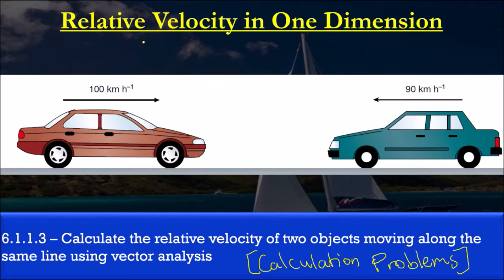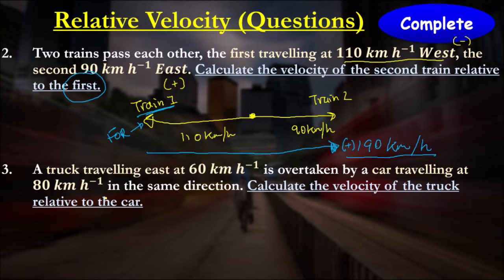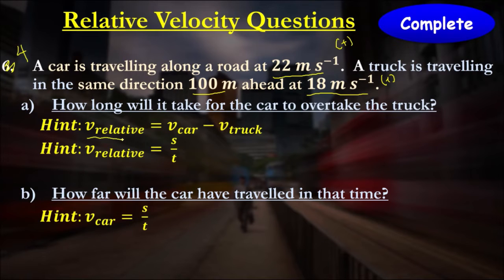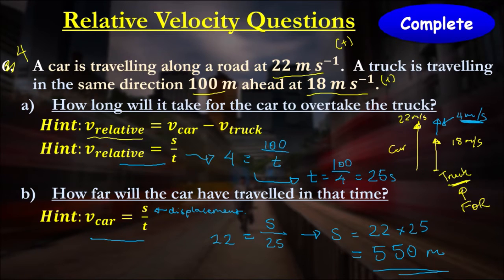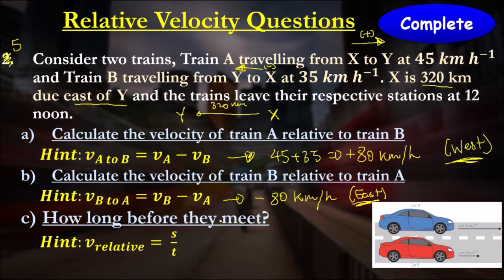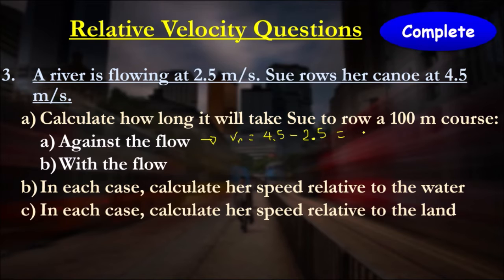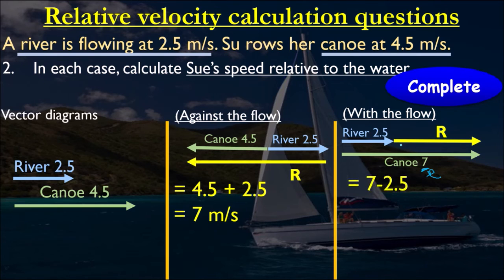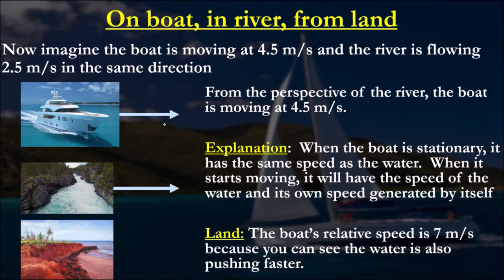M1 IQ1 - Relative Velocity in 1D (Calculation Problems)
6.1.1.3 – Calculate the relative velocity of two objects moving along the same line using vector analysis